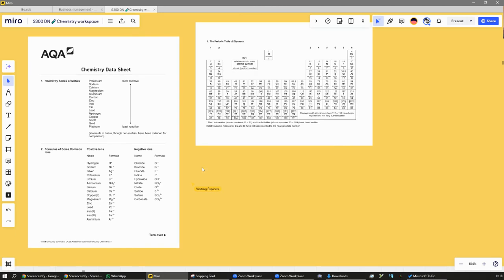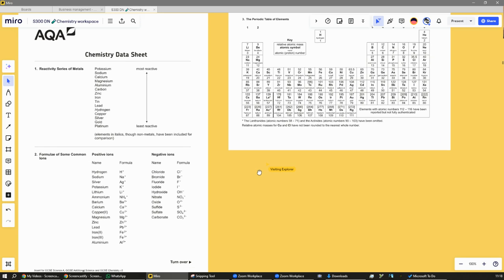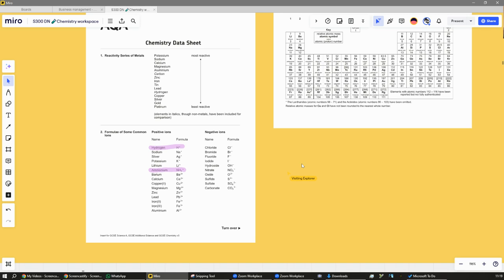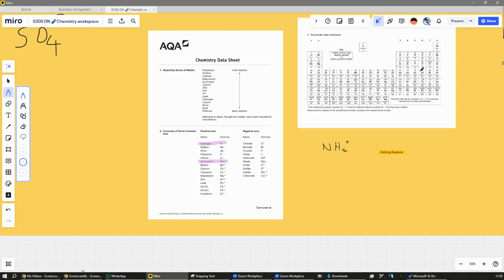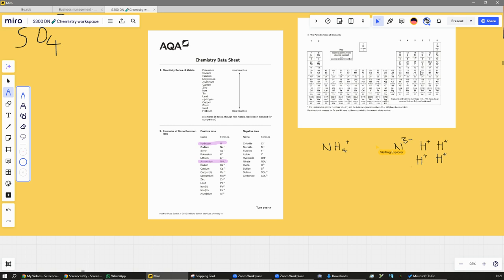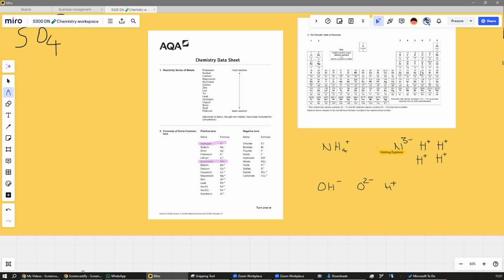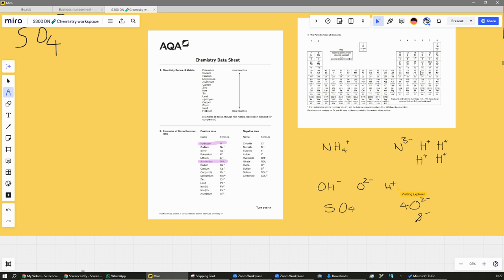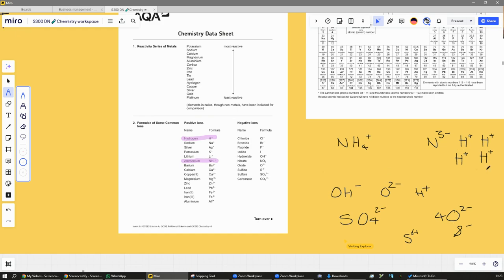Calculating polyatomic ion charges